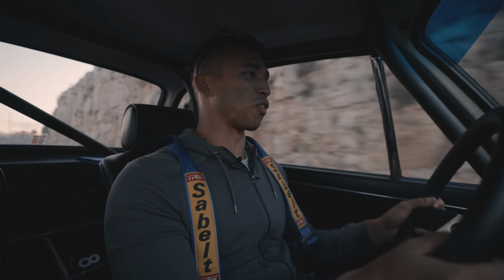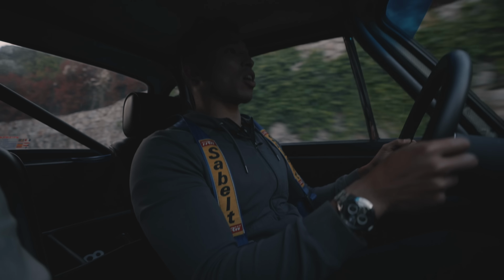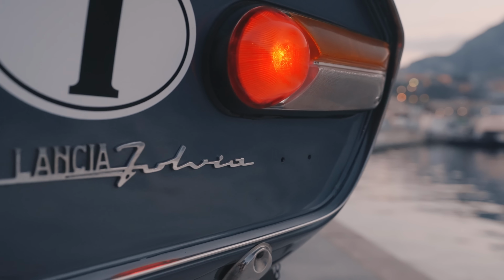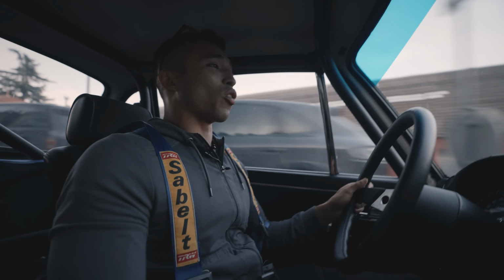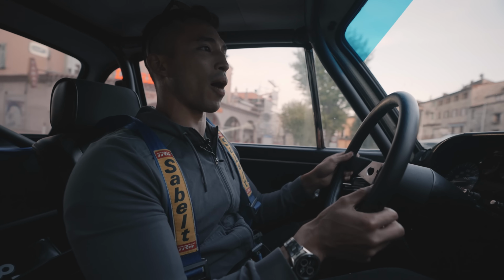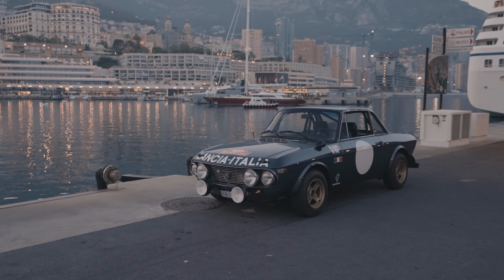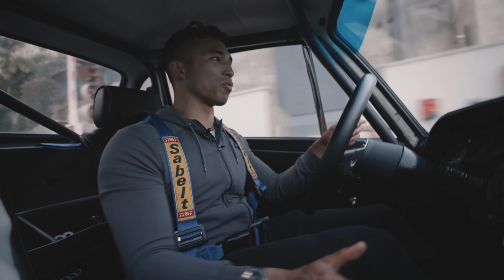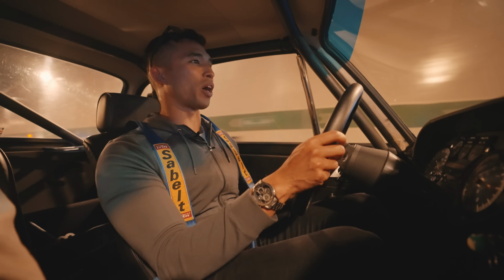How a Man in His 20s Started a Rally Legacy - ISSIMI Drives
Called the Fanalone for its larger diameter inner headlights, the Lancia Fulvia 1600 HF is the car that started Lancia’s decades long rally-winning dynasty. When people say “make Lancia great again,” these are the cars they’re talking about. The Fulvia was not specifically designed to be a rally car, but to be fair, nor was any other car in the 1960s. At the time, rallying was an activity that people did in competition-prepared street cars and any competence a car had on the slippery stuff was a pleasant byproduct rather than an intentional design characteristic. The Fulvia excelled because of its unusual technical characteristics: front wheel drive, narrow angle V4, and well-reasoned suspension design. In this episode of ISSIMI Drives, Derek Tam-Scott travels to Monaco to drive the ultimate Fulvia, the 1600cc HF Fanalone, not far from the roads where these cars laid the groundwork for Lancia’s incredible subsequent successes with the Stratos, 037, Delta S4, and Integrale.

About ISSIMI

The niche, $30b industry of collectable and low-production cars has seen little innovation in the past several decades. It’s one that lacked transparency, dependent on traditional dealers, brokers, and auction houses with unnecessarily high fees.

We’re setting out to change that.

We believe our technological and operational excellence can decrease costs while increasing transparency into car quality, building trust between collectors. Give us a shot, and shop rare cars anywhere in the world from the comfort of your own home.